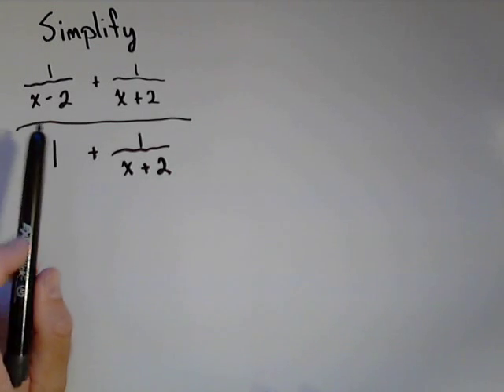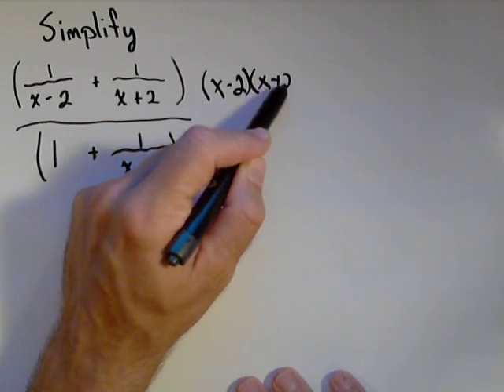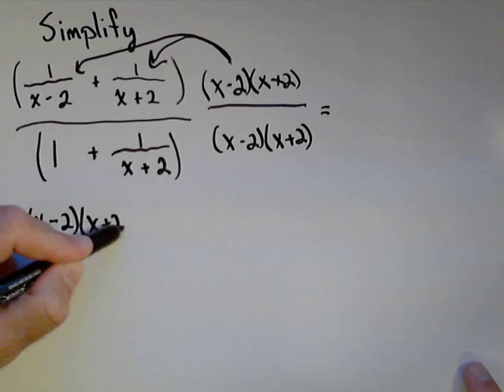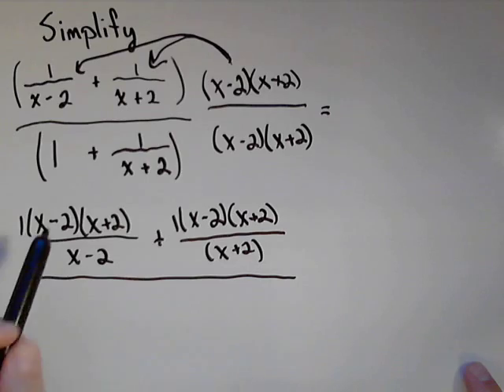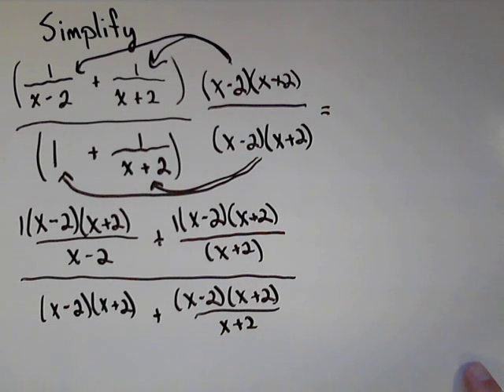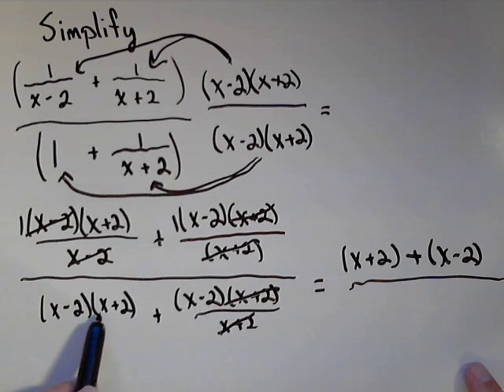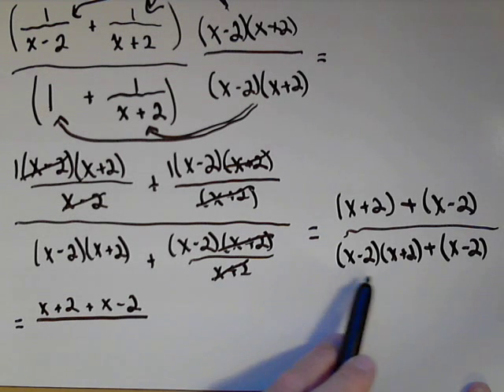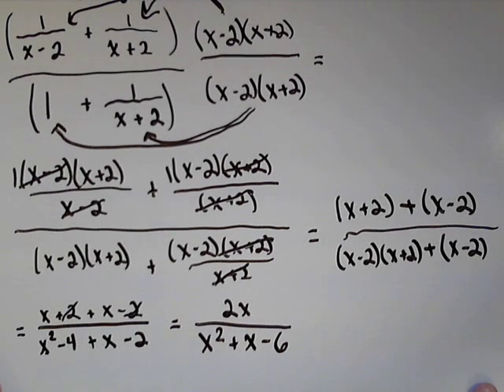Simplifying a Rational Expression using the Least Common Denominator (LCD)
In this video we simplify a rational expression by multiplying by the least common denominator.